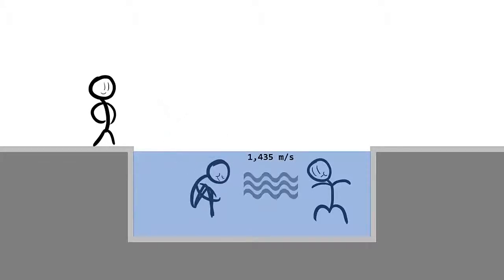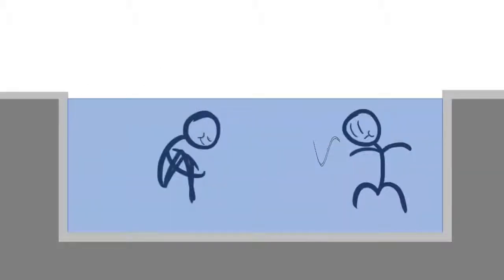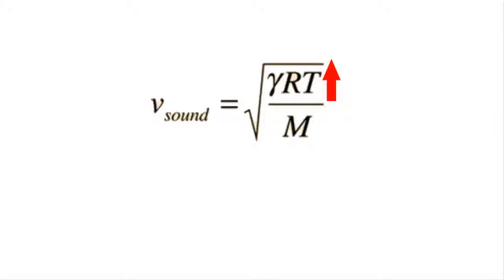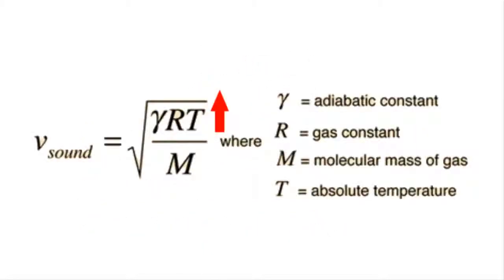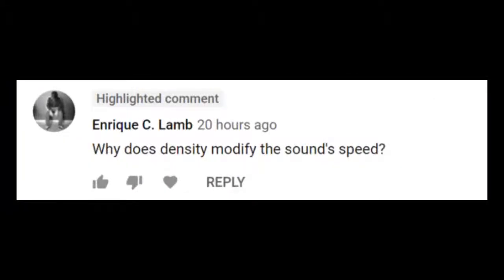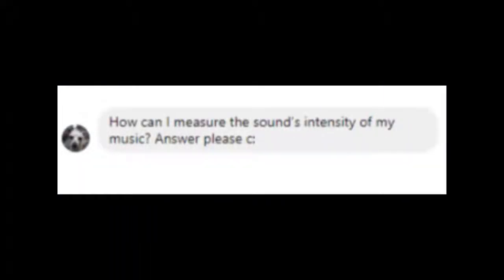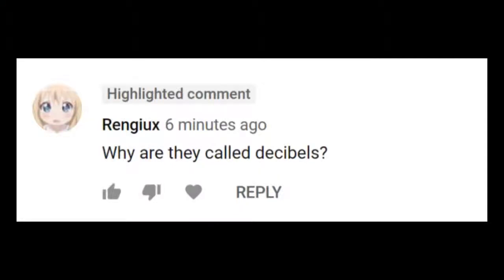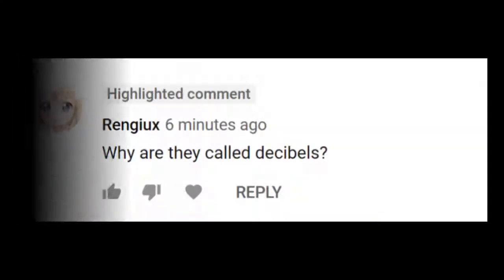PST Sound and its properties / Team 9